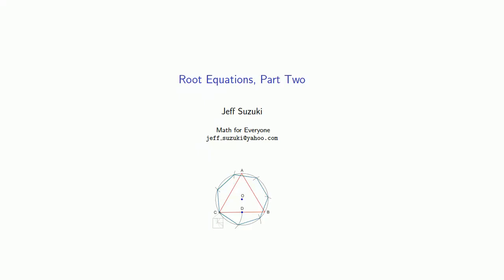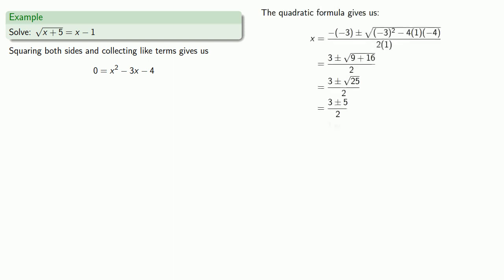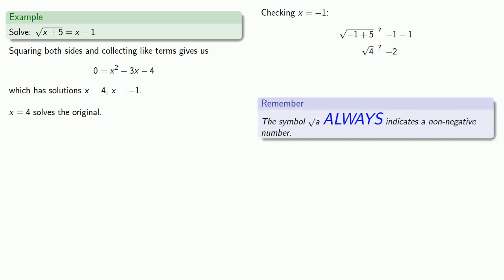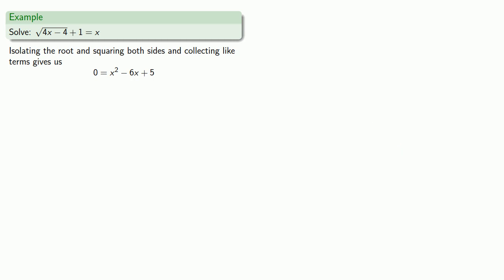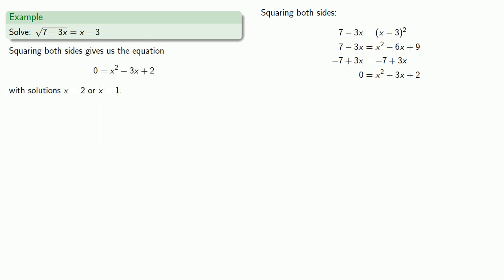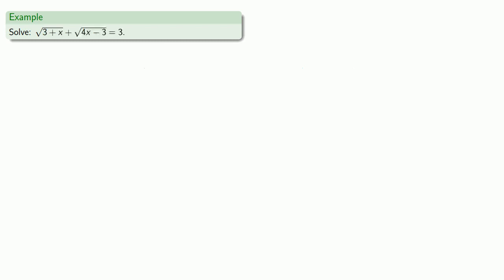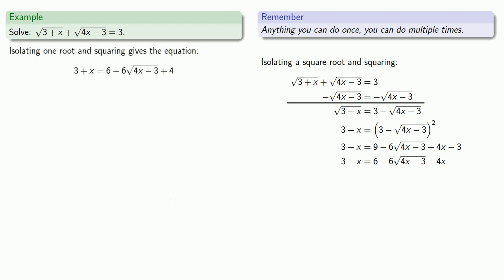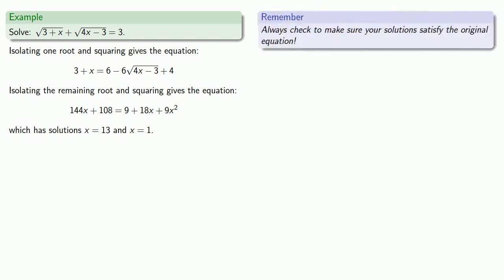Solving Root Equations, Part Two